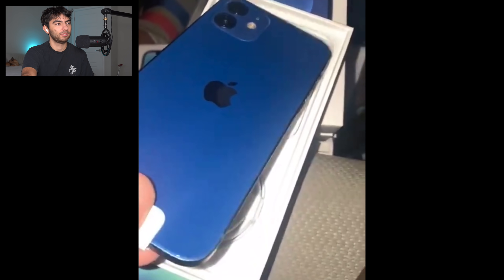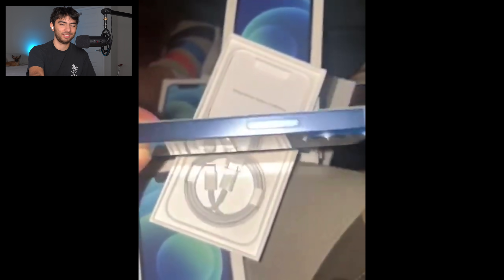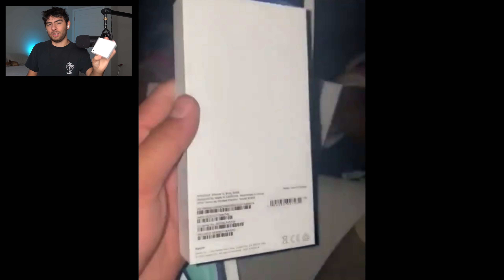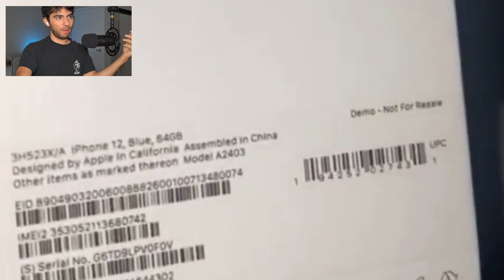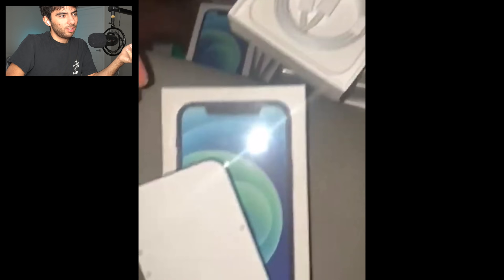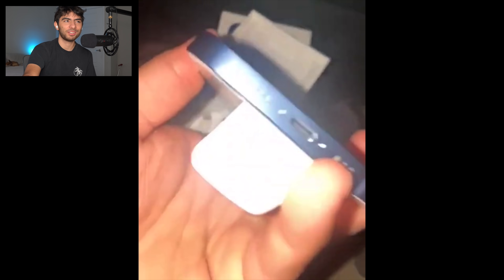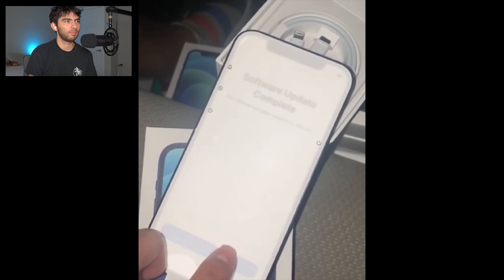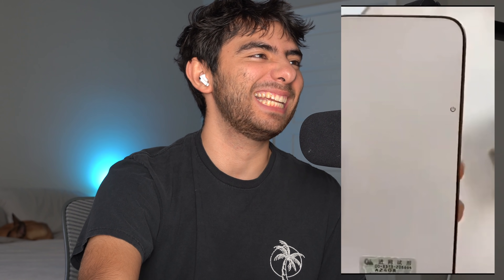iPhone 12 Unboxing!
Phone 12 Unboxing!

in this video we react at the first person to unbox the new iPhone 12 and iPhone 12 Pro

video from: macrumors